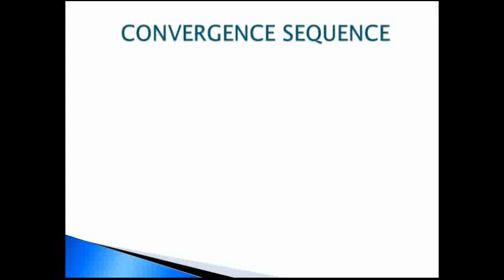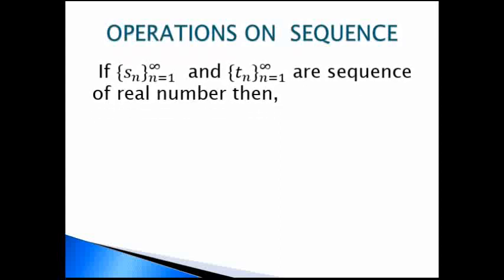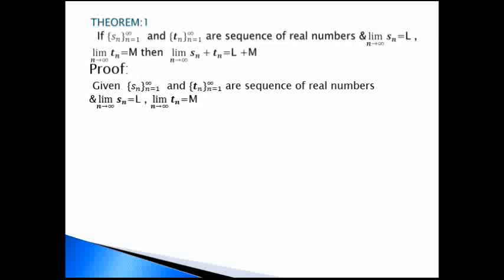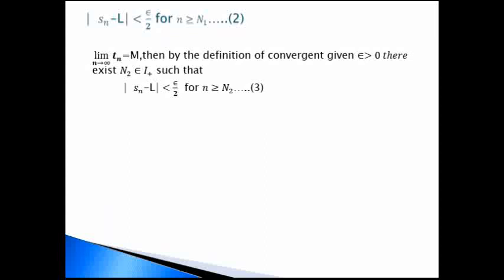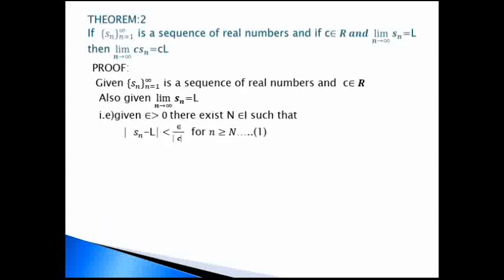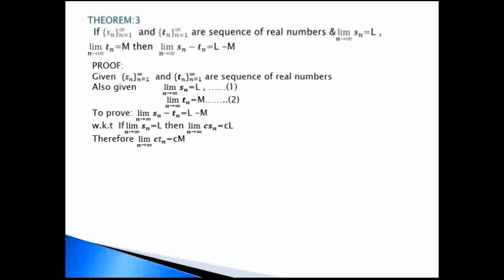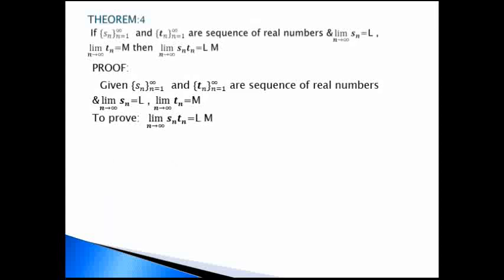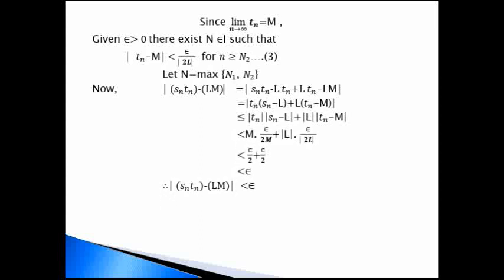Real analysis: operations on convergence sequence